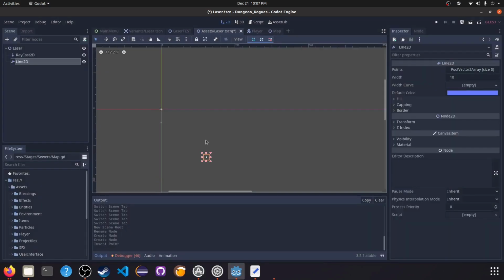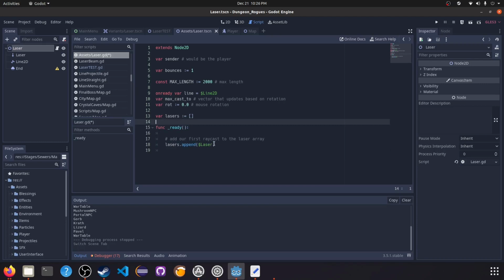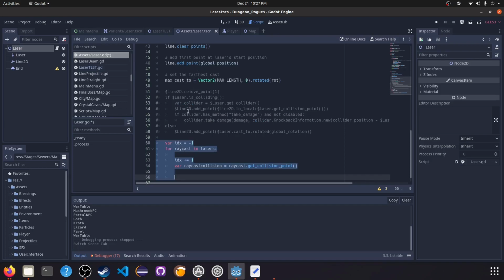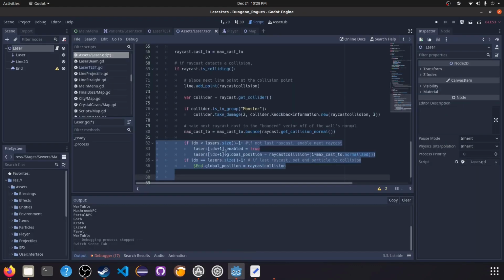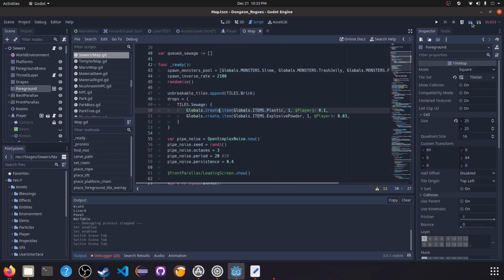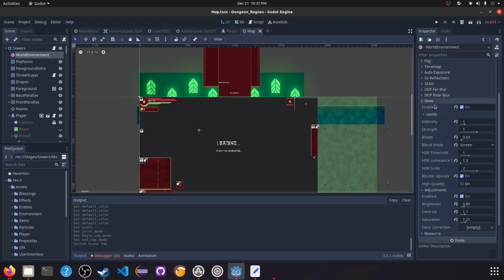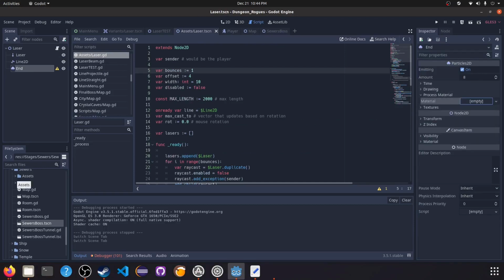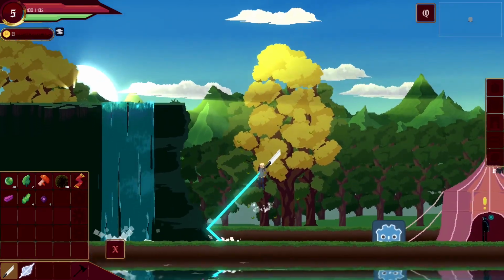Bouncing Lasers! | Godot 3.5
How to make bouncing rays and laser beams in Godot!